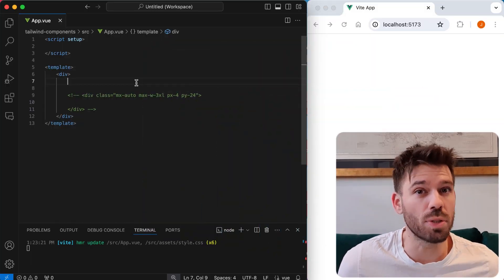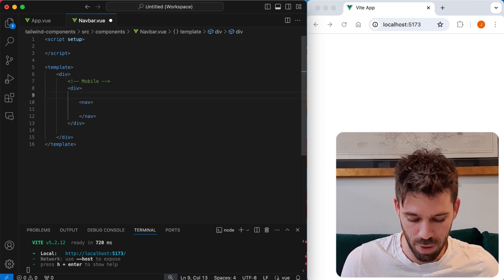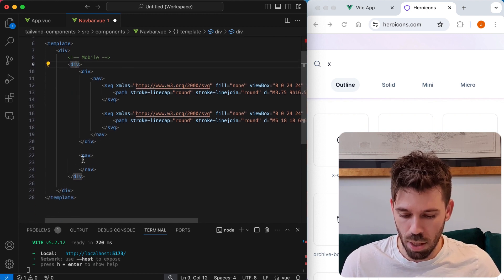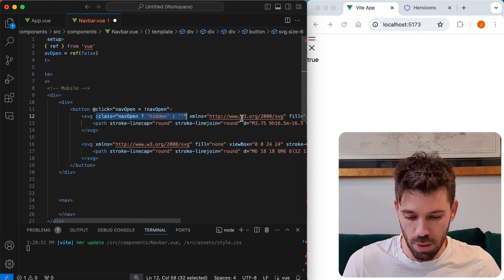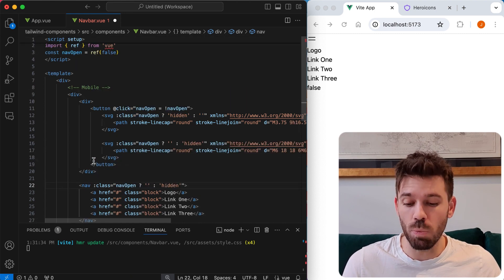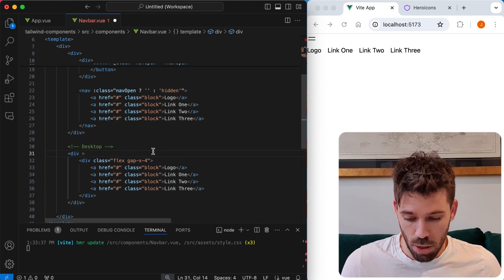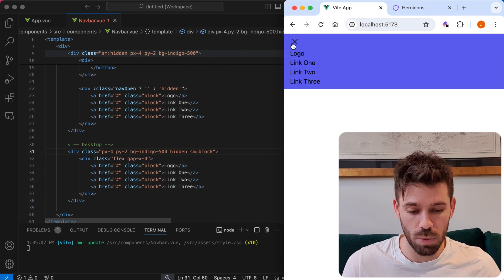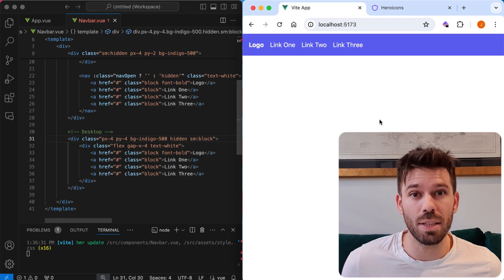Vue Navbar with Tailwind [RESPONSIVE]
Building a responsive navbar component for Vue JS using Tailwind. I built the Tailwind Navbar component in Vue.js but the principles are the same for any framework or technology that is capable of using Tailwind!

To get to the same starting point as me, you will need to install a new Vue project. I did this in the standard way, using npm. I then installed Tailwind into my Vue.js project using the instructions for Vite on the Tailwind website. You will then need to create a new component named "Navbar" and import it into your App.vue file. Once you have done this you are at the same starting point as I am in this video!

From the starting point I started building my Navbar component in the Navbar.vue file. I did this by creating both a mobile nav for the smallest screens and desktop nav for larger screens. I displayed the correct nav depending on the screen size. I also added a button for the mobile nav menu that could toggle its visibility. All styling of the navbar was done using Tailwind CSS classes.

If you can't be bothered to create your own navbar component using Tailwind, there are plenty of Tailwind component libraries that have pre built navs you can use. I personally like Tailkit because it has a huge amount of components and they look amazing.